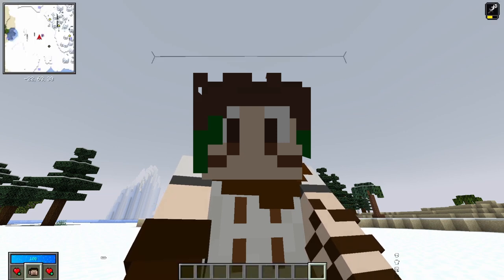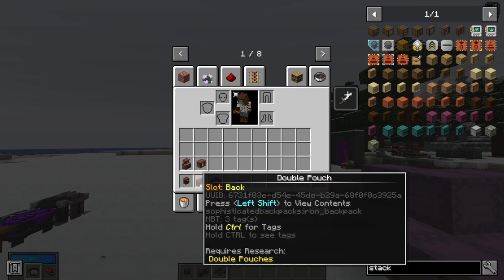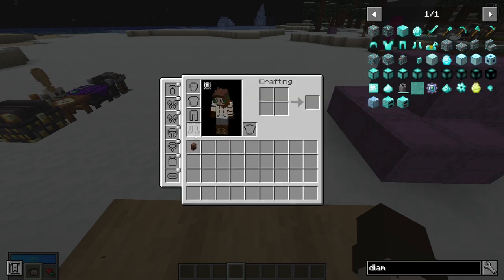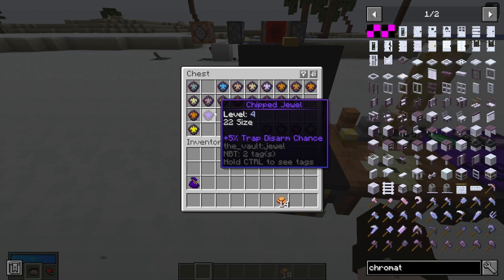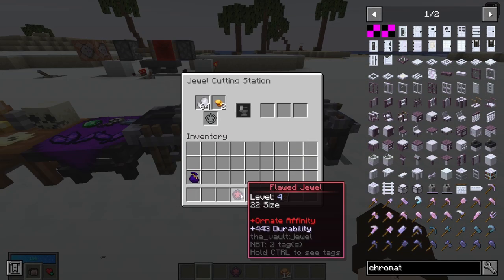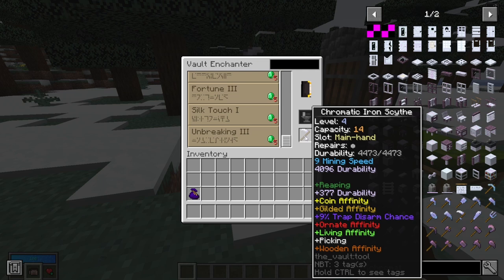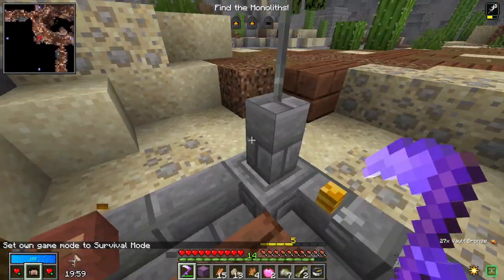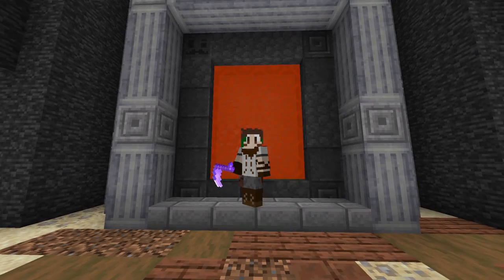Tools and Looting tips - Vault Hunters Academy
Every time I say gem, just swap it with Jewel. I got it wrong the whole video, sorry.
Today's lesson is on building your tools and giving you tips about how to keep some form of a managed and empty inventory while you do your looting inside of the Vault.

List of Items in bag : Soon

Time Stamps:
Pouches and Backpacks 00:00
Tool Creation 4:51
JEWELS 6:23
Jewel Cutting 9:00
First Tool 10:08
Copiously 11:30
Affinity Test 13:18